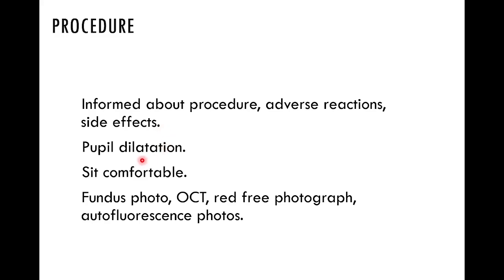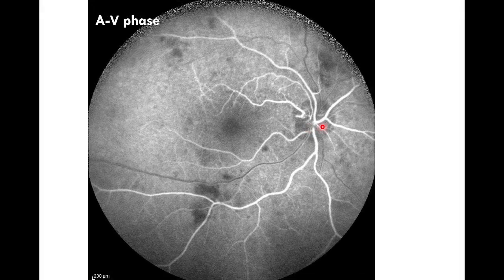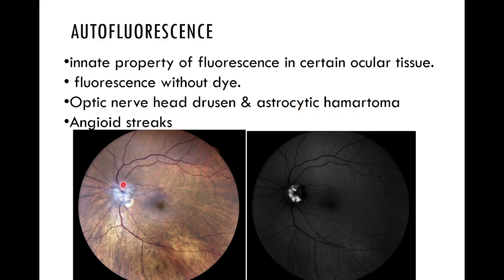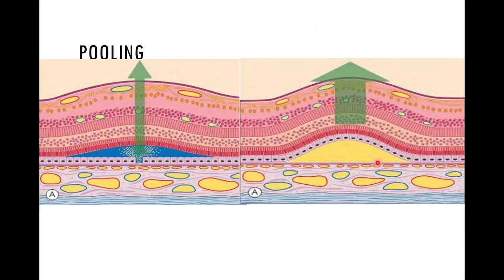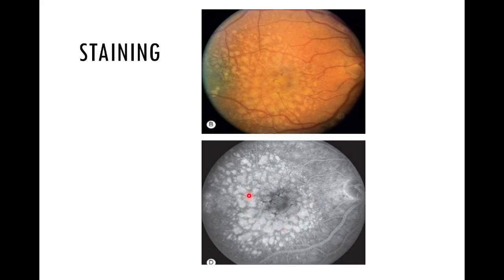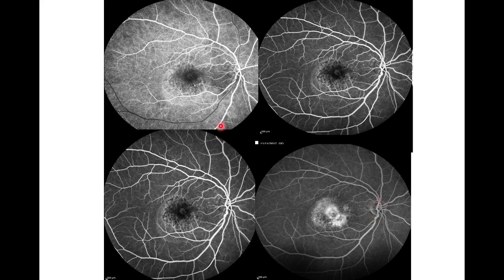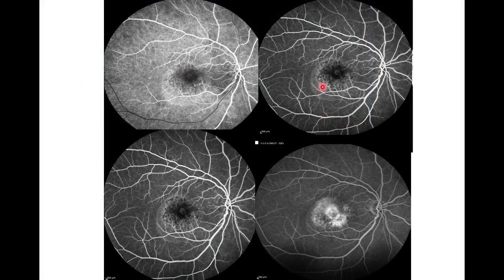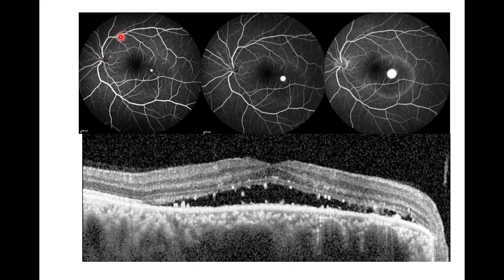fundus fluorescien angiography FFA part 02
this video is describing about how to perform and evaluate fundus flourescien angiography part 2